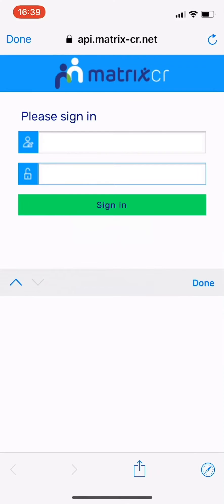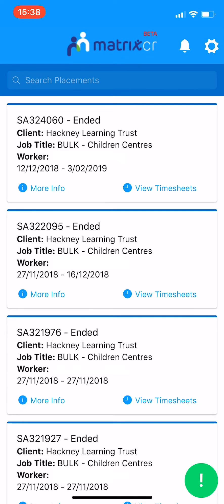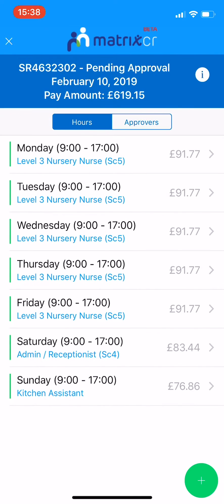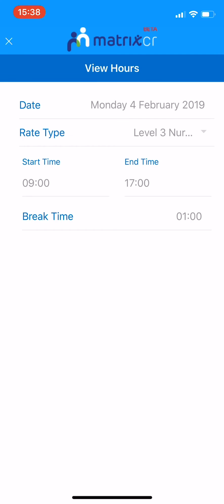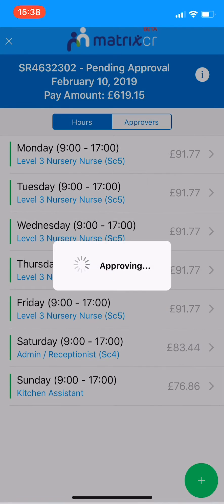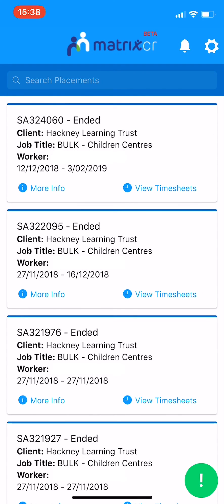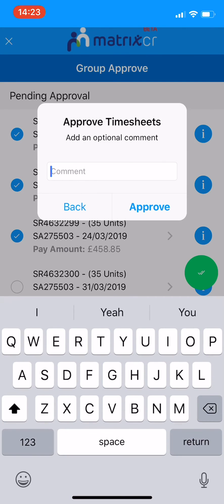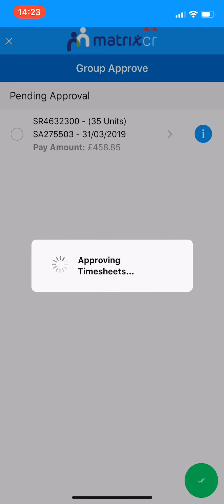Matrix SCM Mobile App | How to approve Timesheets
In this video, we showcase how managers can approve timesheets in the CR.NET system in the new Matrix CR Mobile Timesheet App.

Easily submit, manage, track and approve CR.NET timesheets and expenses in our new mobile application

Matrix SCM has developed this free to use mobile app that works alongside our market-leading system CR.NET. You spoke we listened, so we developed the mobile app to offer another way for temporary staff to submit, and managers to approve timesheets and expenses on the go.

Head to our website for further information and to access the Apple App Store and Google Play Store download links: